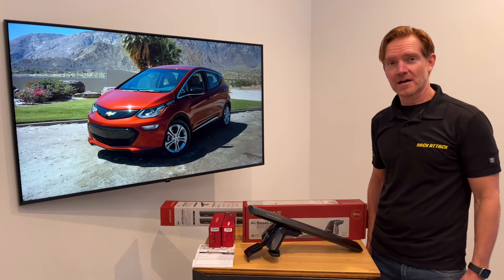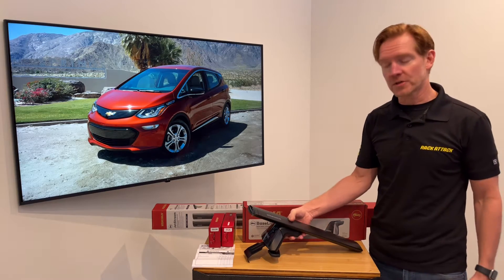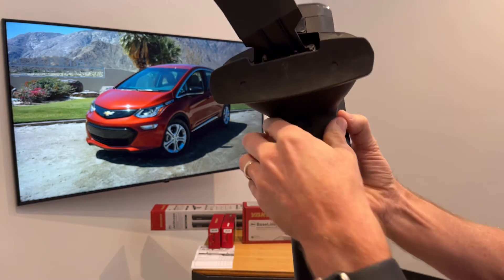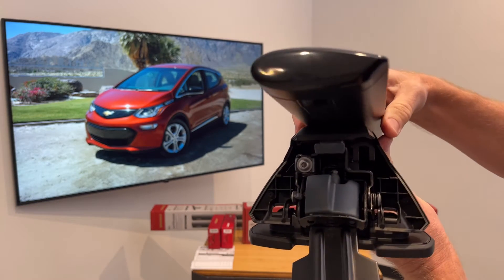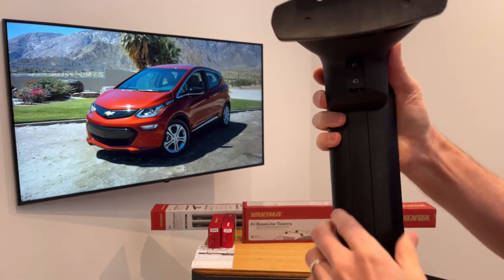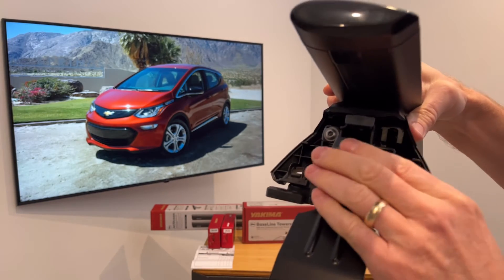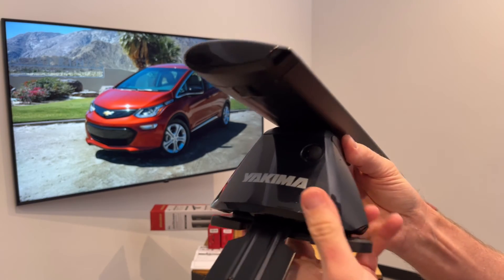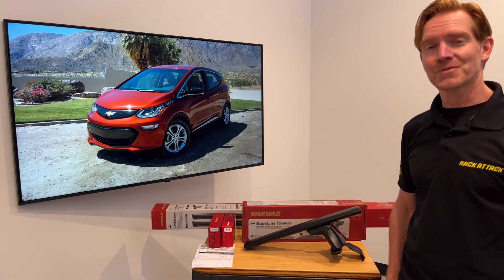2017-2022 Chevrolet Bolt Roof Rack - Yakima JetStream Roof Rack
A quick overview of 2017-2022 Chevrolet Bolt (bare roof) with Yakima BaseLine + JetStream Roof Rack System.

Video Chapters
00:00 Intro
00:35 JetStream Assembly
01:20 Baseline Tower Assembly

Fits:
2017 Chevrolet Bolt with Bare Roof
2018 Chevrolet Bolt with Bare Roof
2019 Chevrolet Bolt with Bare Roof
2020 Chevrolet Bolt with Bare Roof
2021 Chevrolet Bolt with Bare Roof
2022 Chevrolet Bolt with Bare Roof